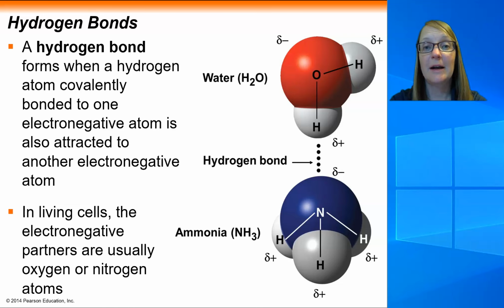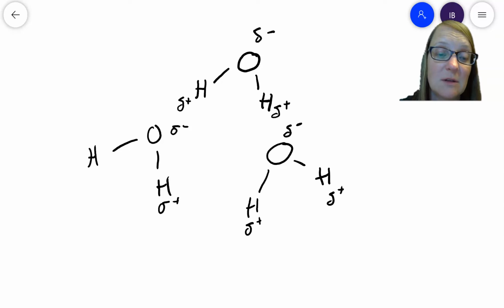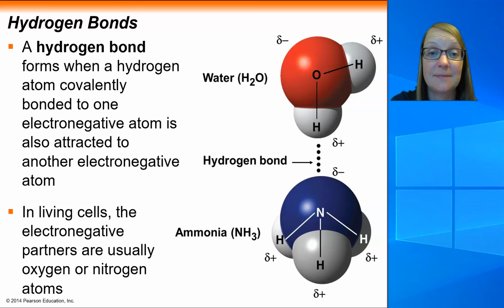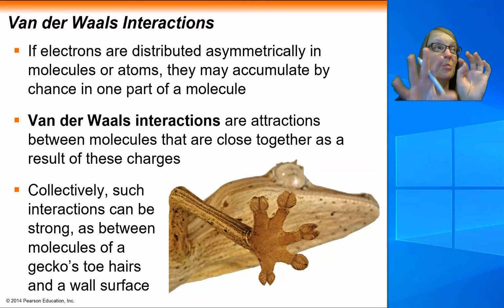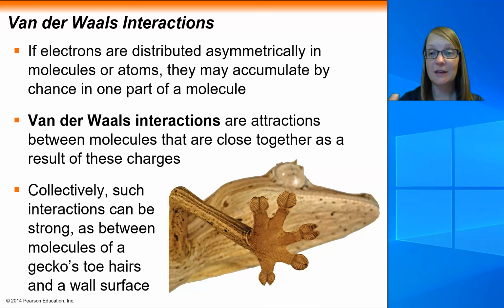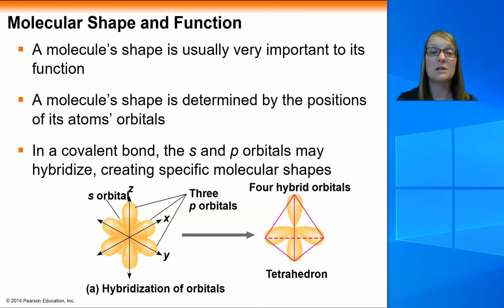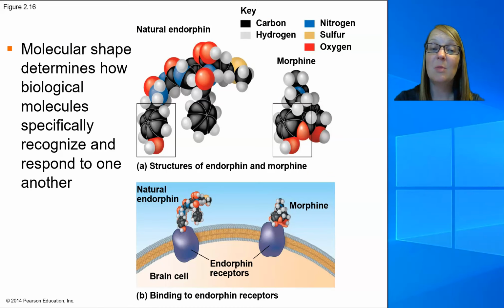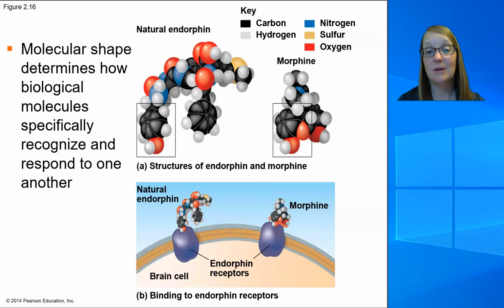Chapter 2 Hydrogen Bonds